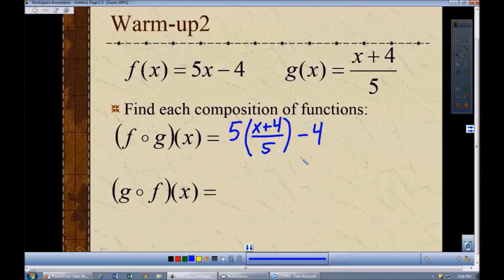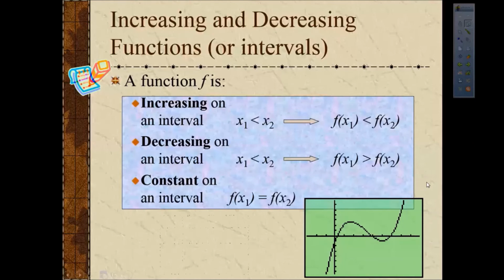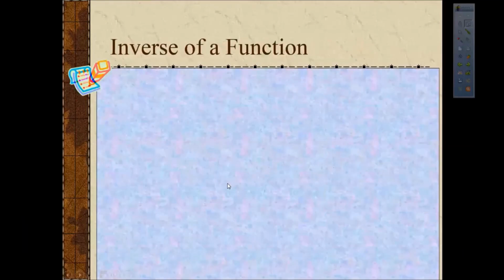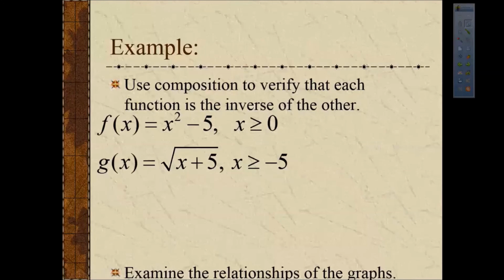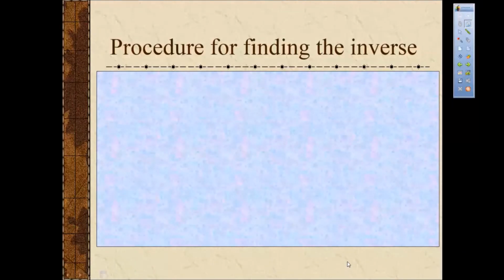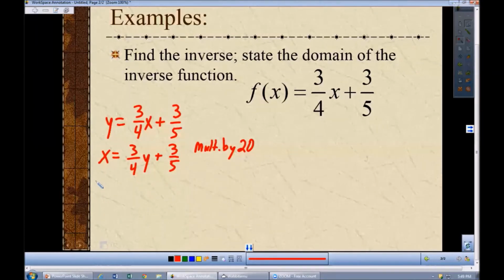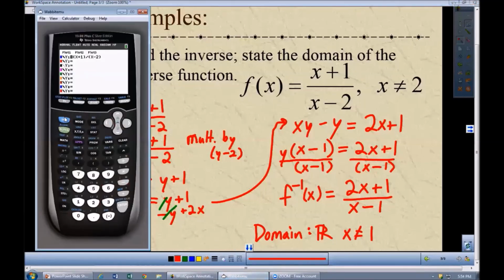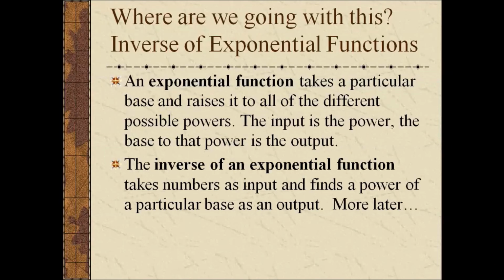ColAlg Inverse of a Function (4-1)